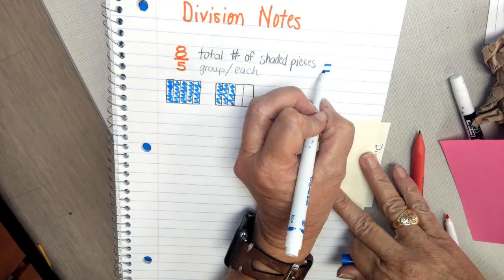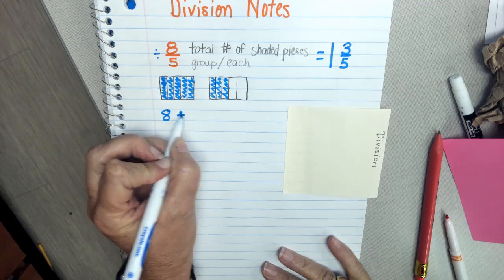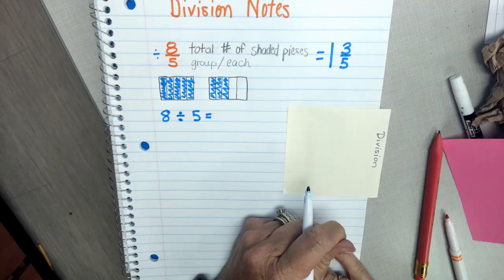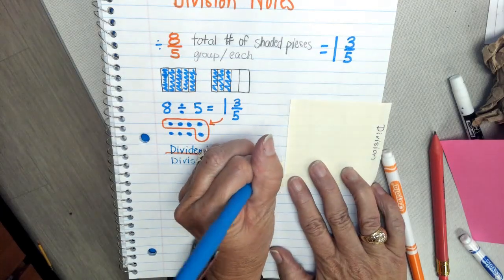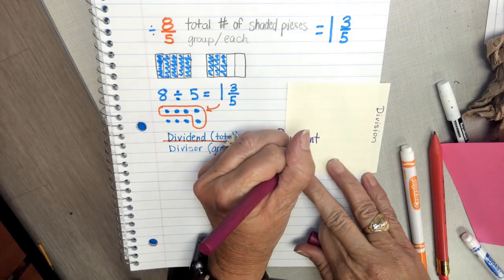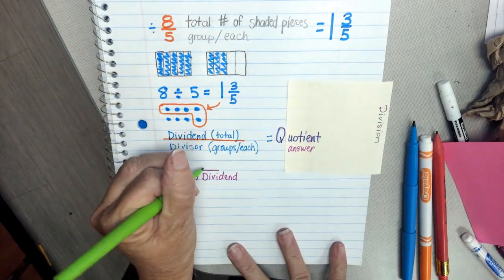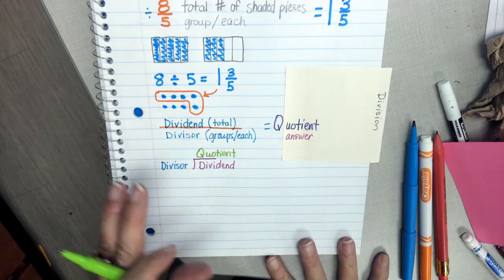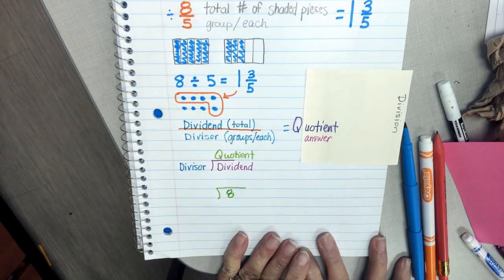Division Notes Improper Fractions